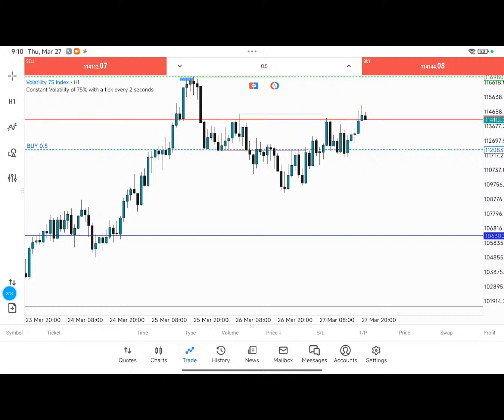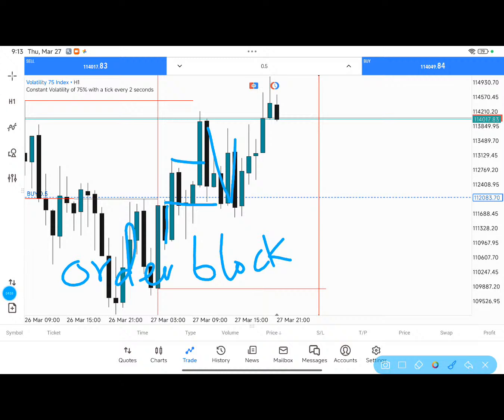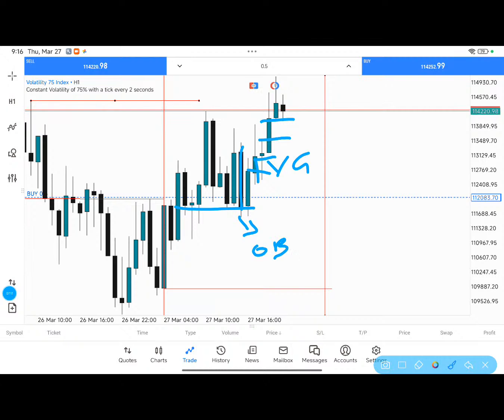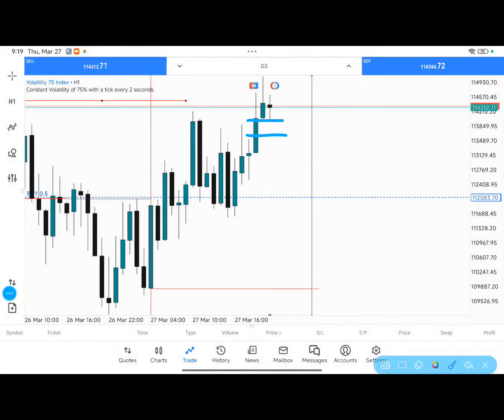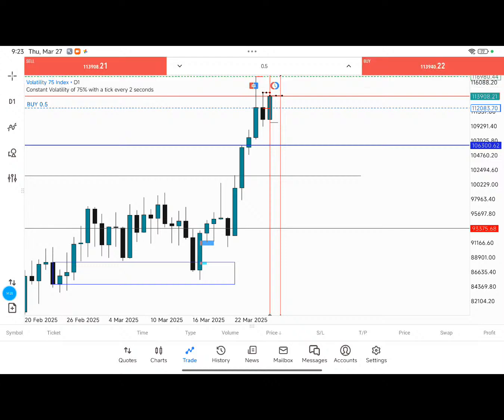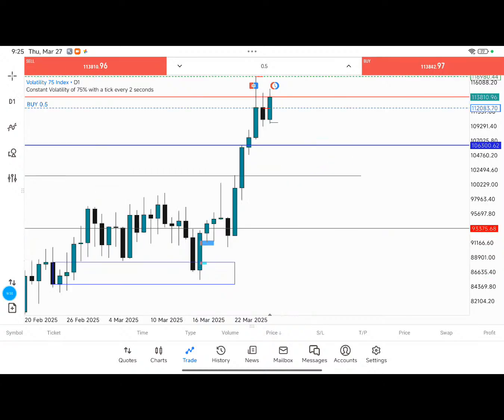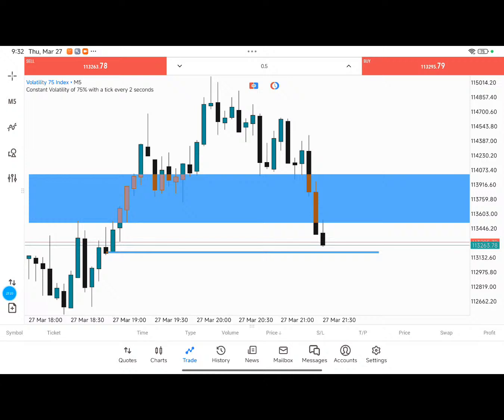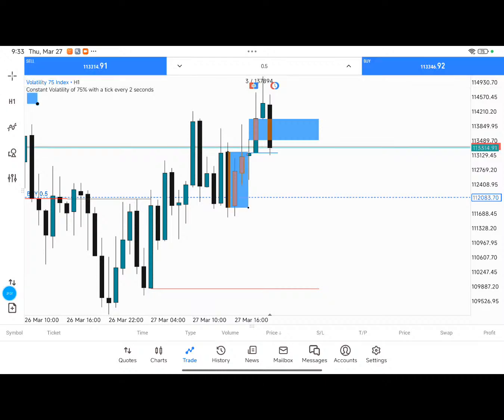Live trading Volatility 75